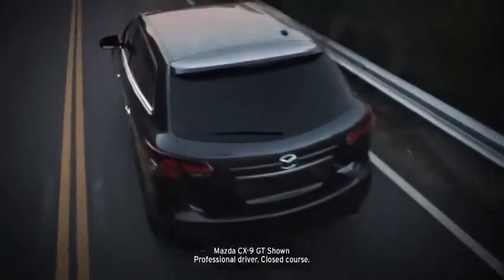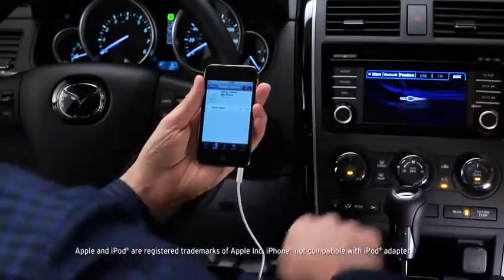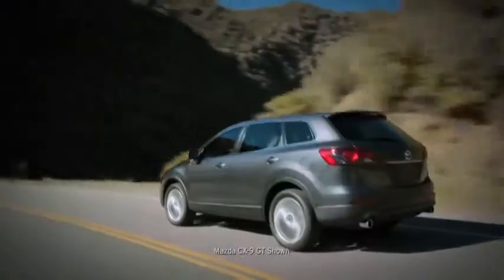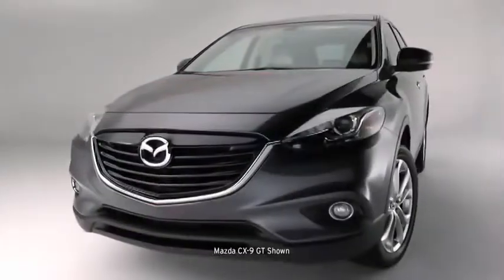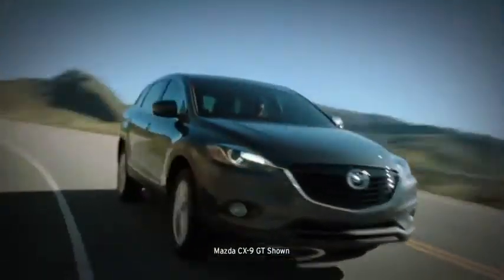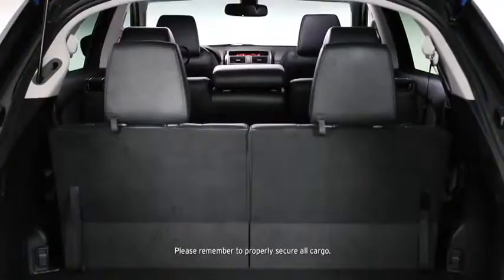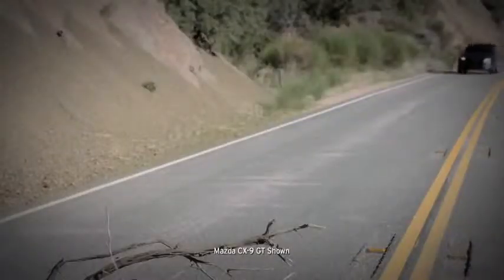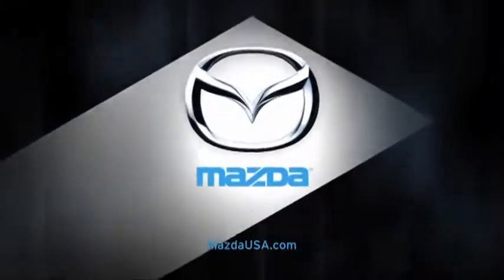2013 CX 9 — Walkaround Sport Mazda USA